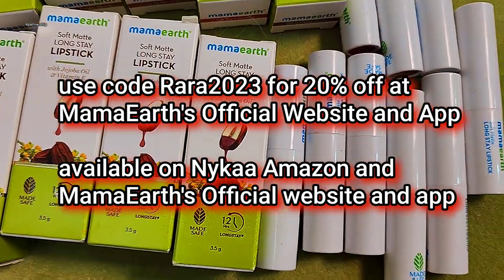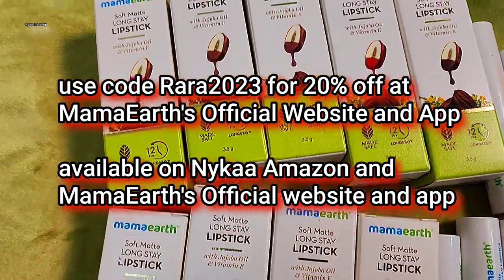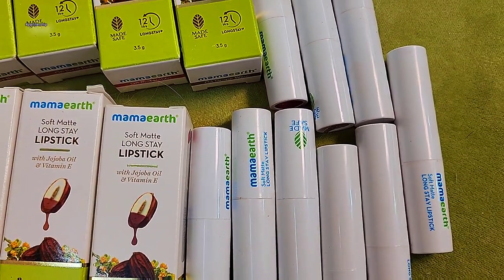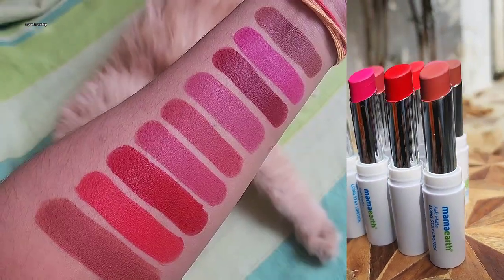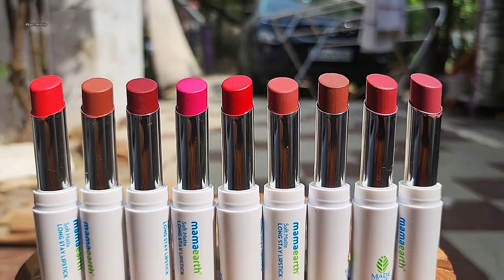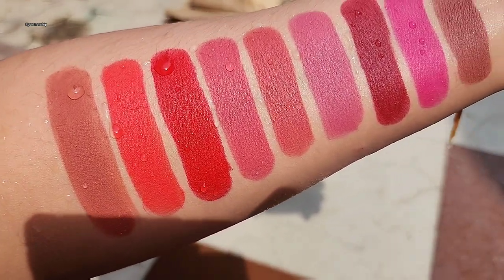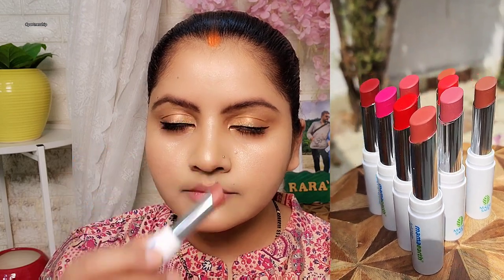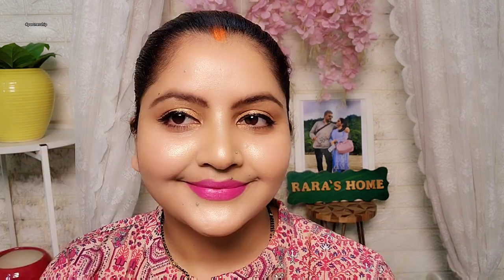Mamaearth Lipstick | Let’s take the 8am to 8pm lipstick challenge | RARA